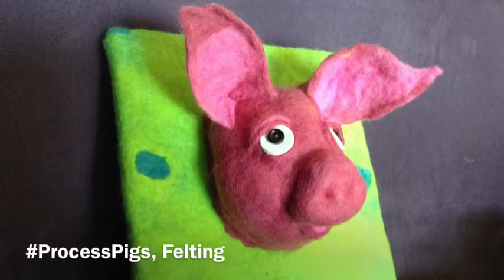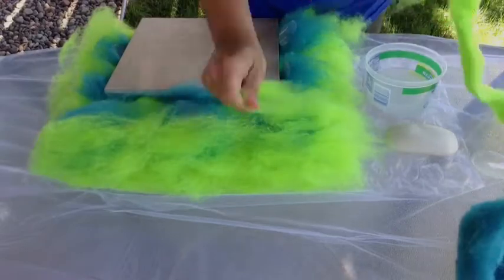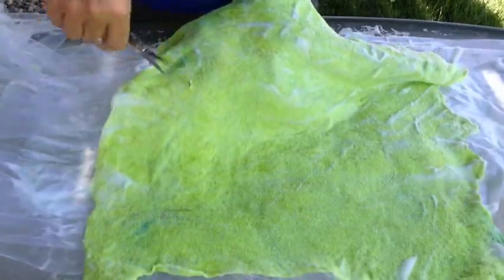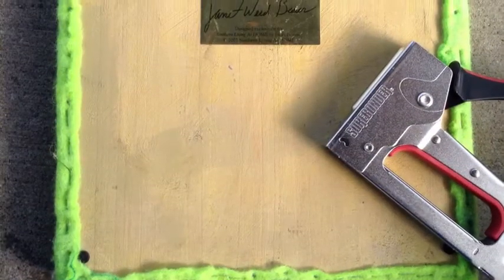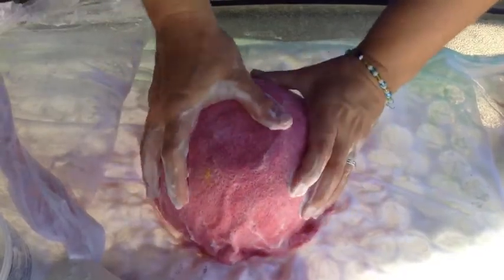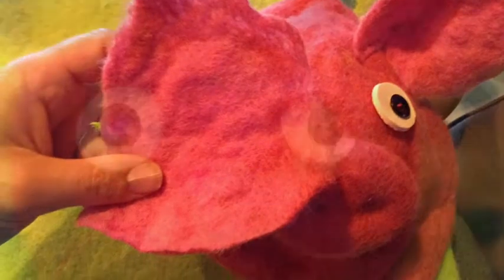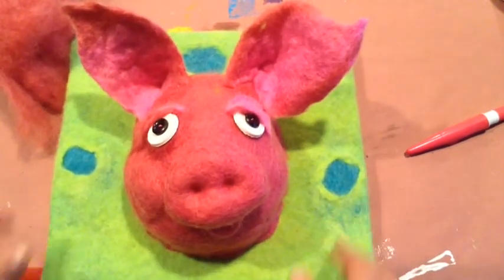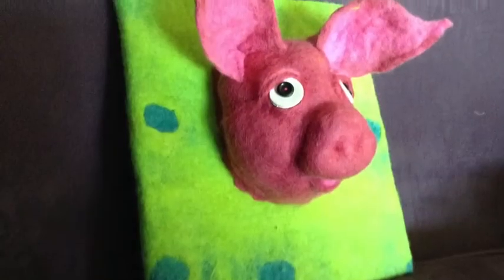ProcessPigs, Felting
MiniMatisse.blogspot.com